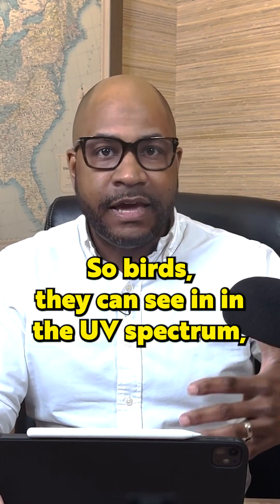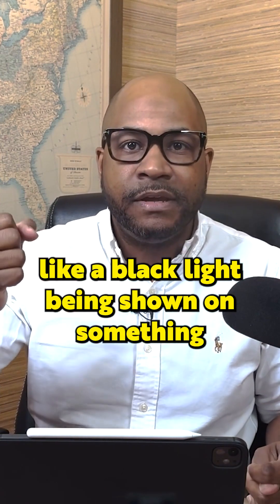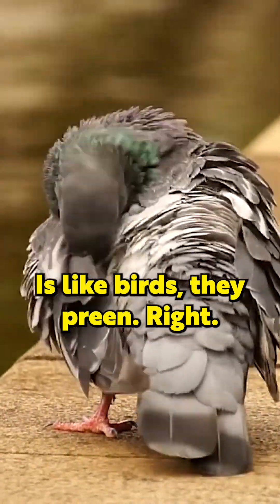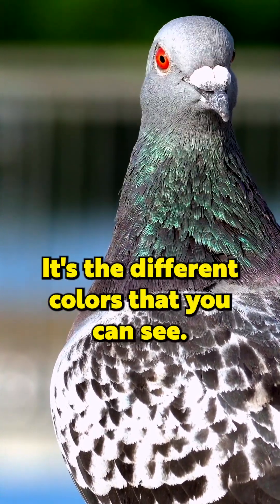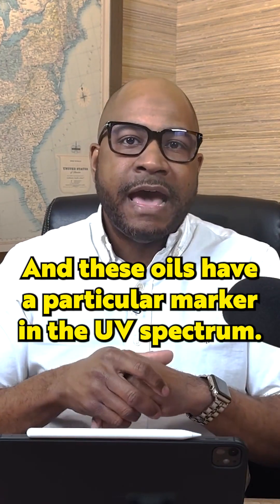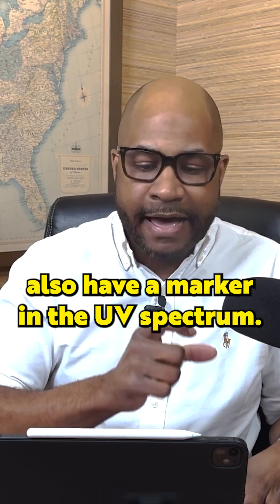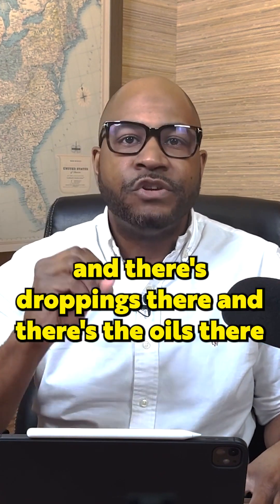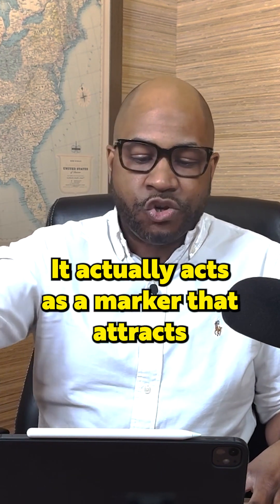Bird Poop glows in UV light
Bird droppings contain compounds that can fluoresce under ultraviolet (UV) light, making them visible even in low-light conditions. This fluorescence is due to the presence of certain organic materials and minerals in the feces.

Other birds can recognize these droppings as markers, indicating that the area is safe and potentially rich in food sources. This behavior helps birds communicate and navigate their environment effectively, enhancing their survival chances.  Check out full Podcast here!